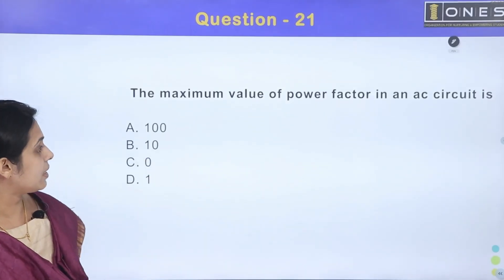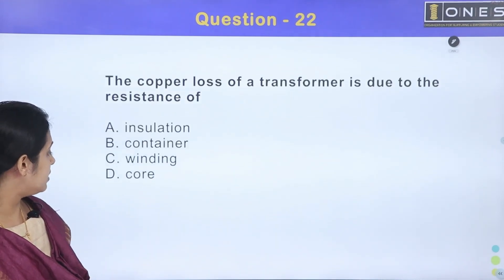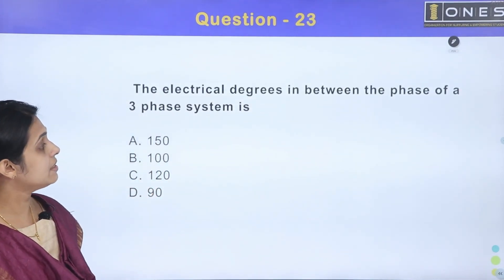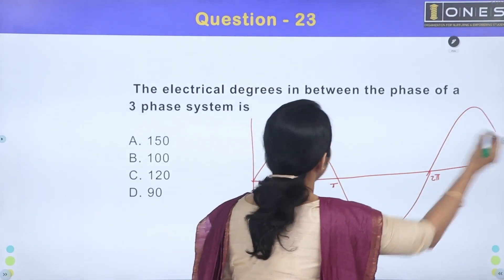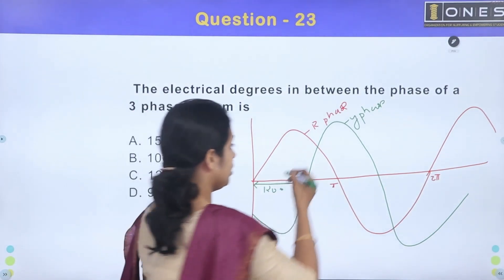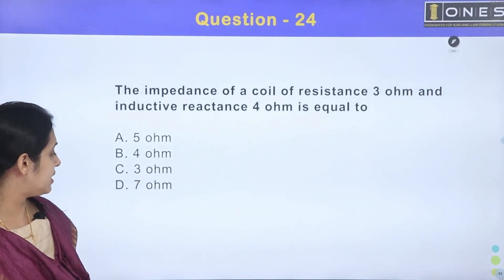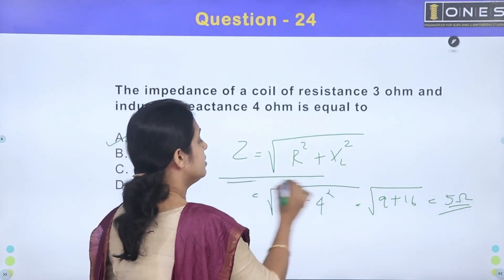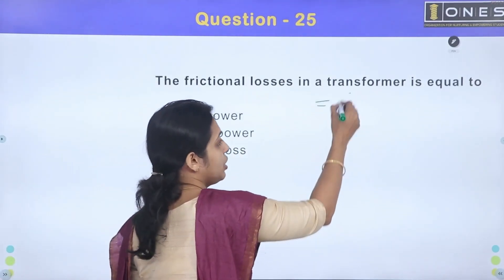Kerala PSC | KSEB Sub Engineer | Revision Series | Part 43 | ONES